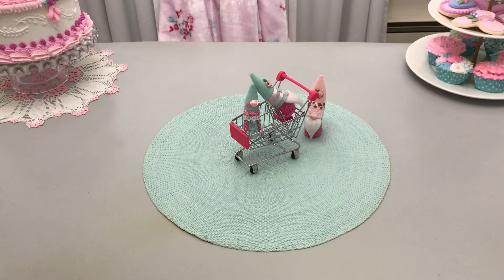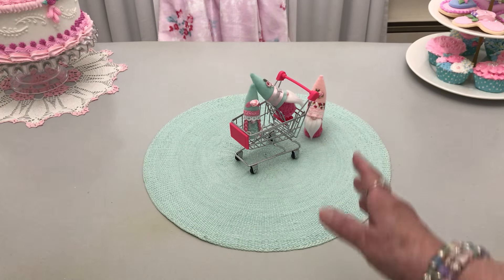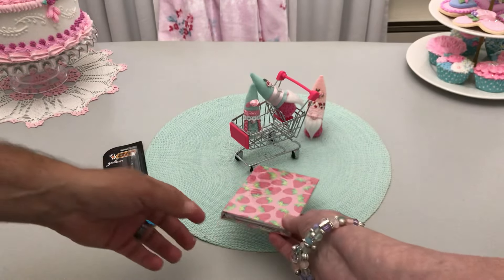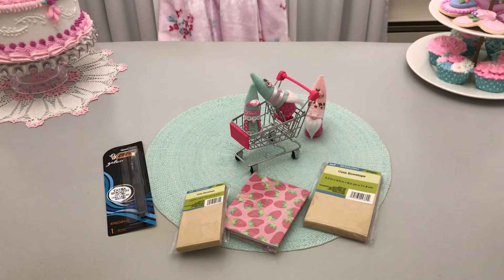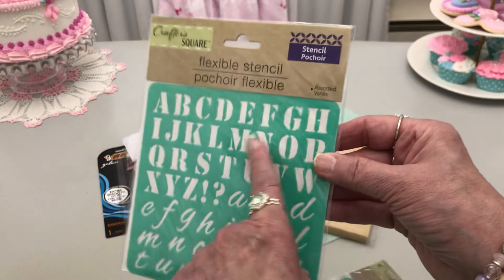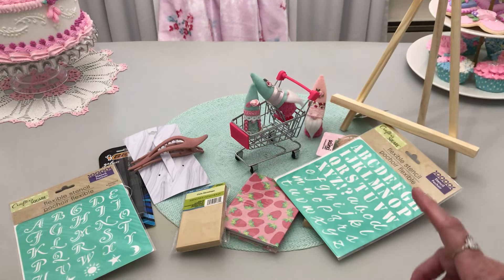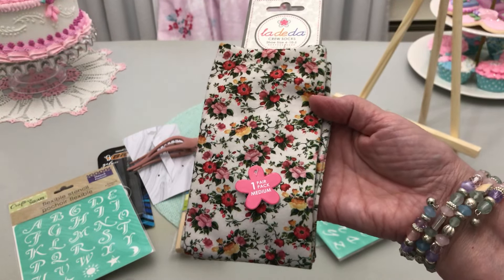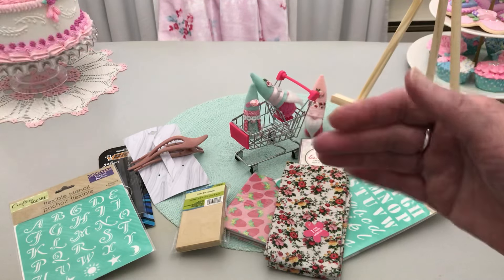Small Dollar Tree Haul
Hello everyone and welcome!  I didn't find a lot, but I did find some goodies.  Thank y'all for stopping by to visit!